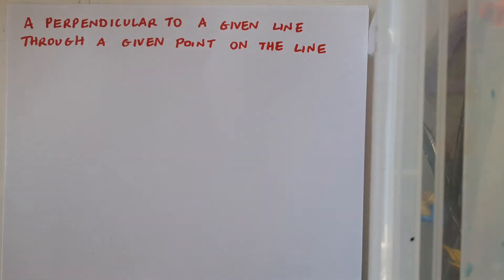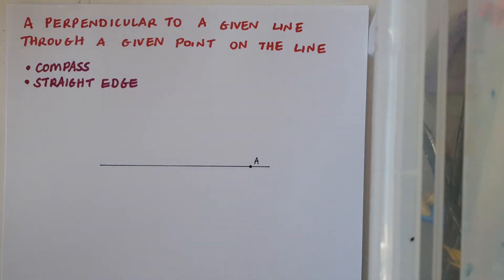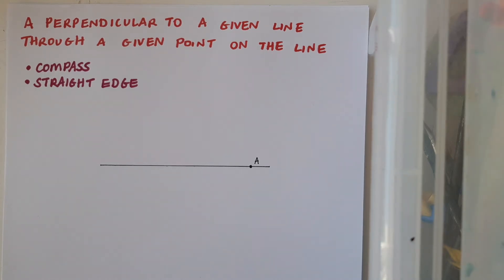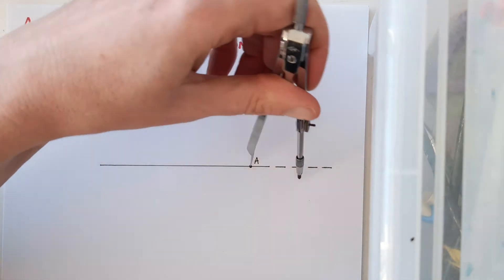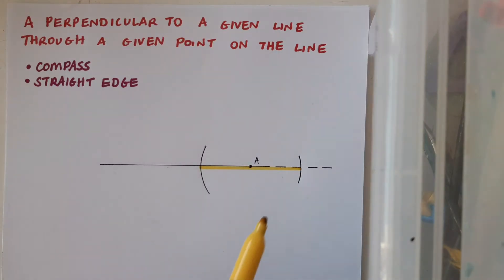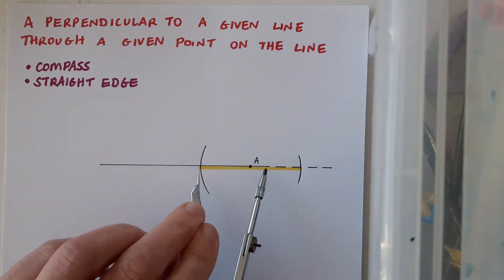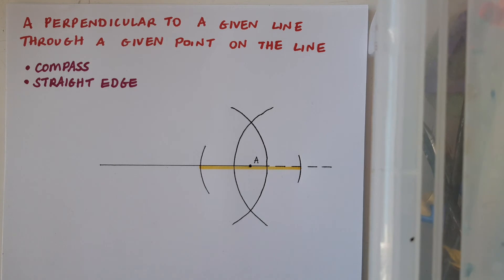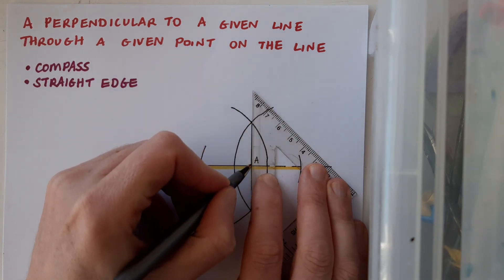Construction #3 - A perpendicular to a given line through a given point on the line